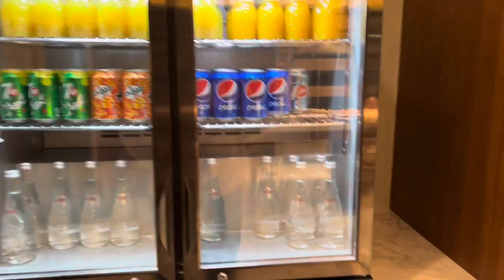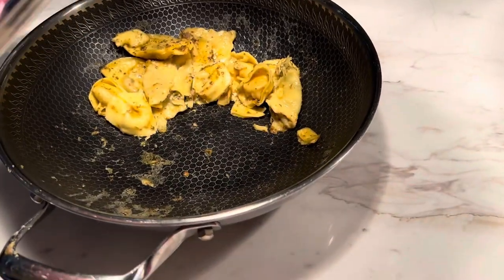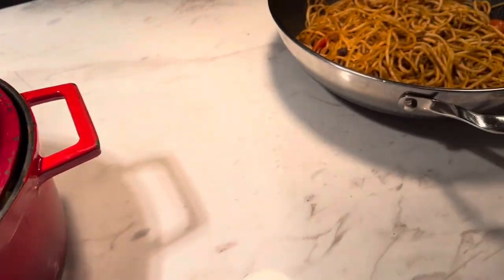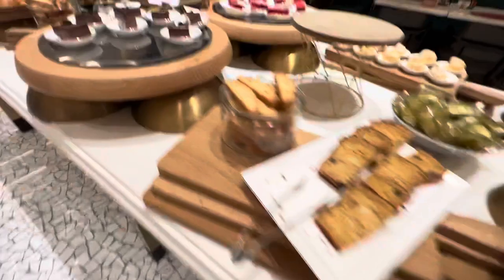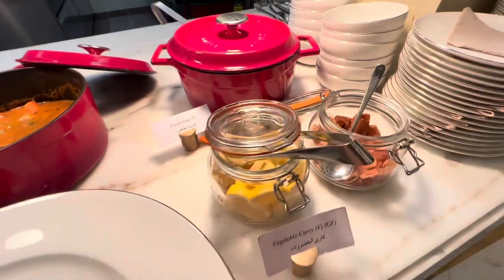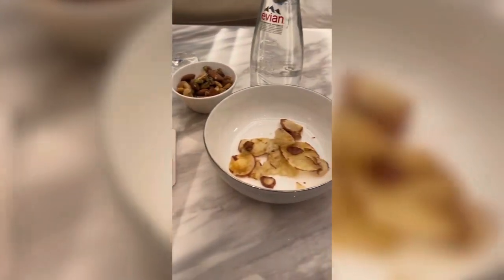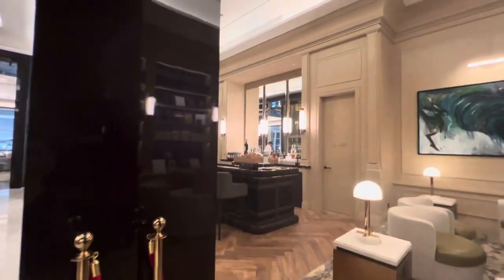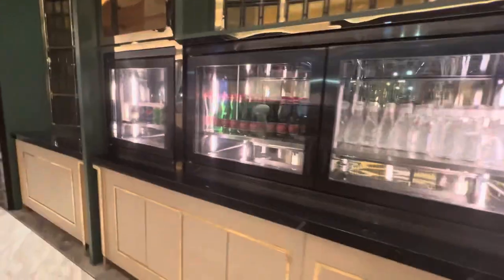THE PEARL LOUNGE FULL TOUR | BAHRAIN INTERNATIONAL AIRPORT 🇧🇭🛫